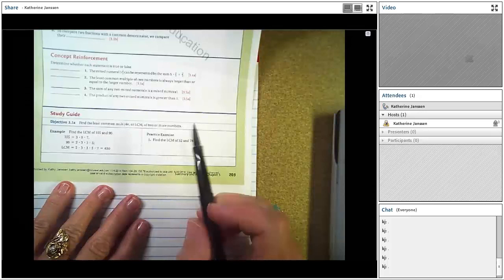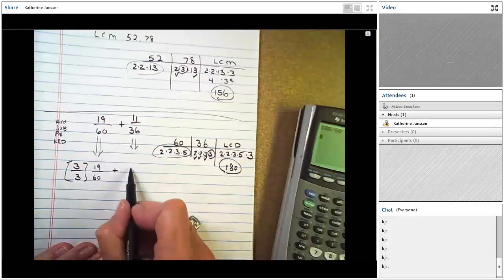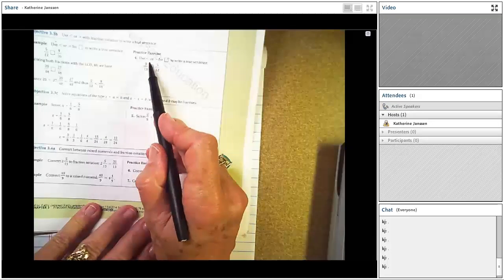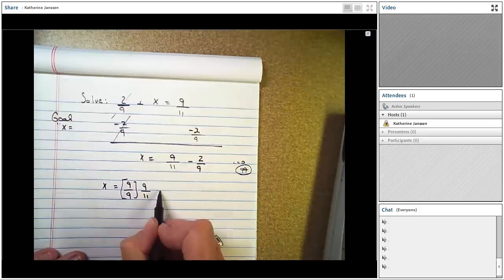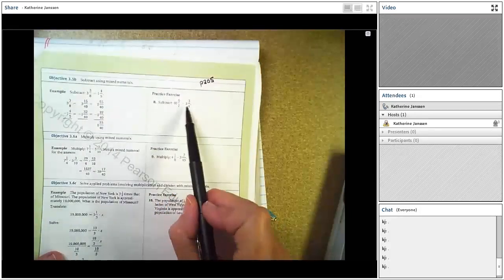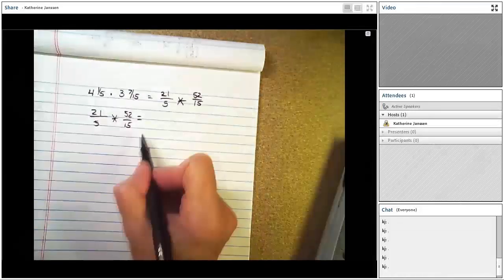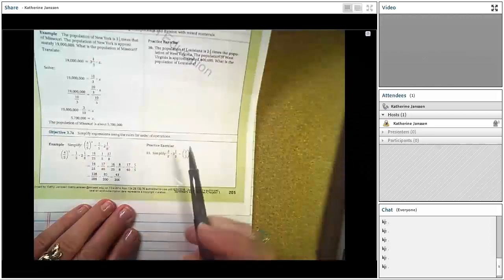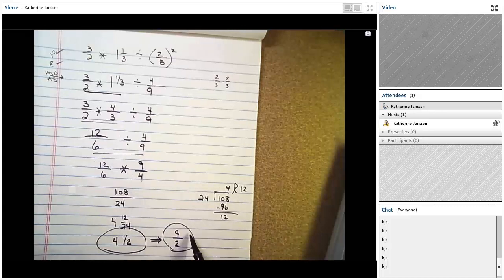MATH0092 CH03 Summary and Review